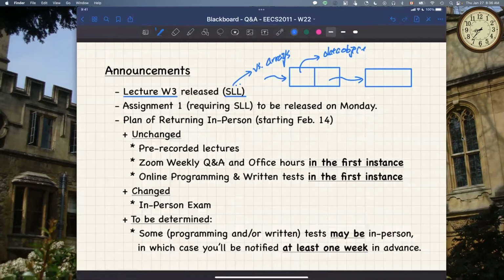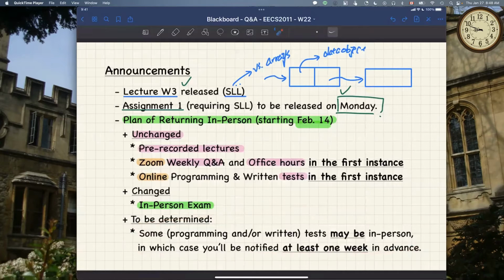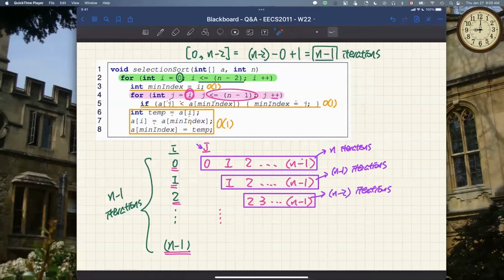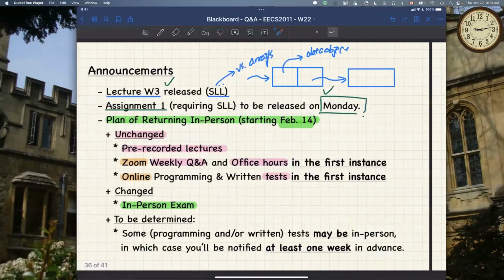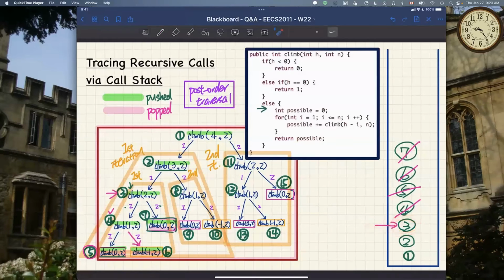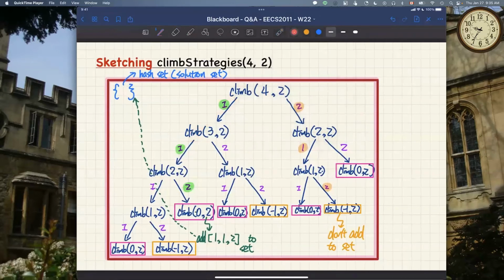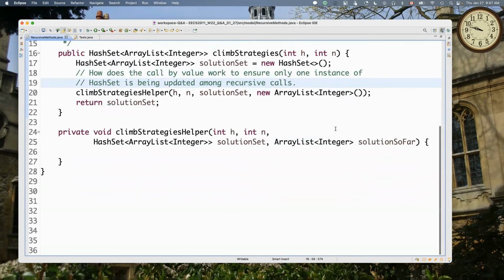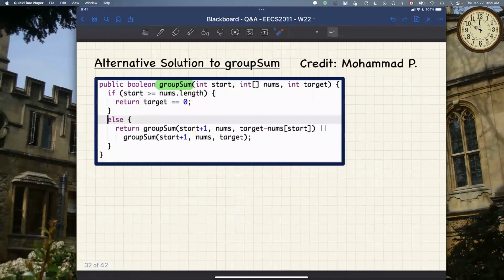[HD] EECS2011 W22 - Q&A - Week 2 Lecture - January 27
Roadmap of Session
00:00:07 - Greetings and Intro
00:02:06 - Announcements
00:05:20 - Plan of Returning In-Person on Feb. 14
00:10:55 - Scheduled Test Time?
00:19:45 - Asymptotic Analysis of Selection Sort
00:39:29 - Tracing Recursive Calls using a Call Stack
00:52:20 - Recursion Problem: Gaining the Intuition
01:06:59 - Recursion Problem: Implementing the Solution in Eclipse
01:22:34 - Recursion Problem: Final Discussion